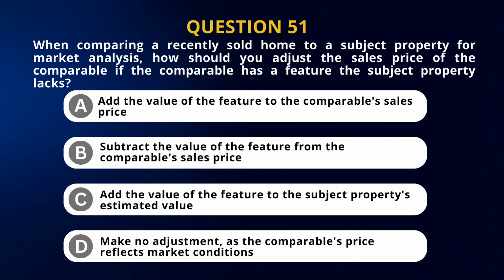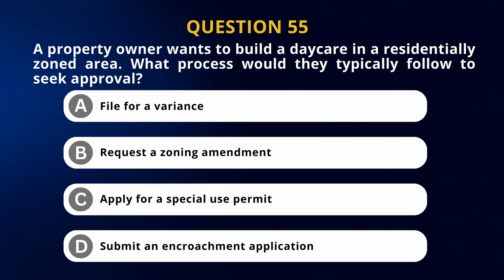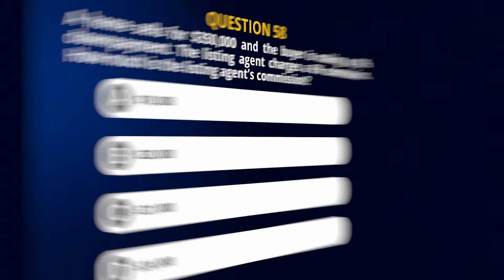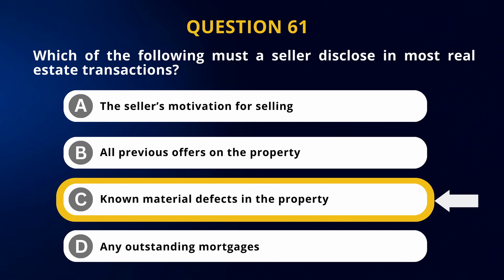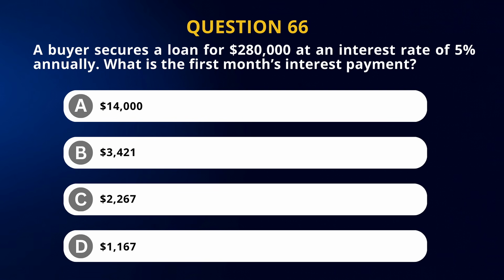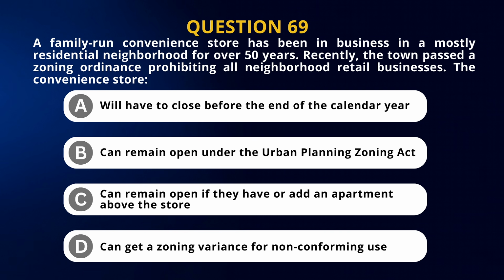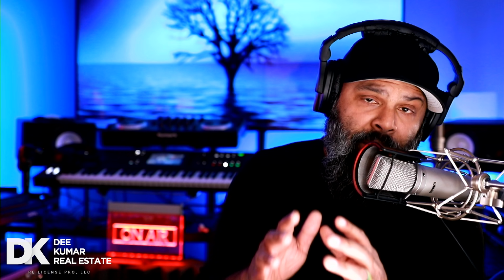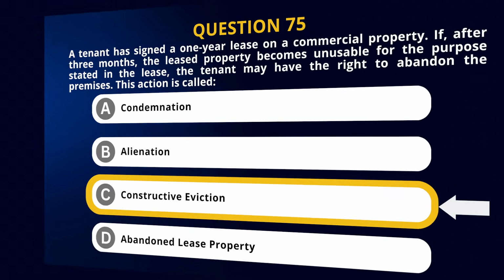2025 Real Estate Exam Prep | 100 Questions (Part 3)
Part 3 of a 4-part series on 2025 real estate exam prep! Get ready to pass the test with these 25 essential practice questions on important topics like comparative market analysis, leasehold estates, lead-based paint rules, loan-to-value ratios, equitable title, zoning, and due diligence.

Whether you're taking the salesperson or broker exam in any U.S. state, this practice session will help you pass!

Chapters:
00:00 - Real Estate Exam Questions
00:15 - Market Analysis and Valuation
01:35 - Property Interests and Ownership
03:58 - Financing Basics and Ratios
05:12 - Land Use and Zoning
08:16 - Encumbrances and Liens
12:17 - Agency Duties and Disclosures
20:45 - Contracts and Transaction Essentials